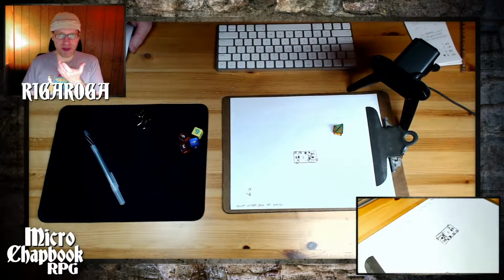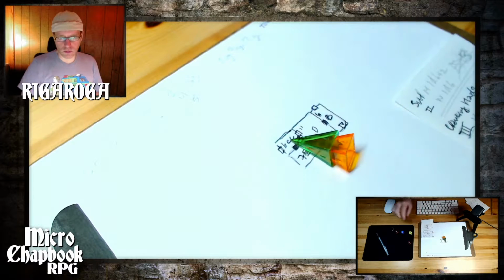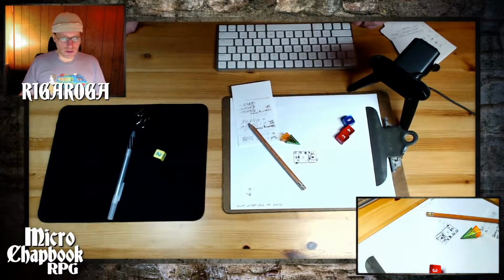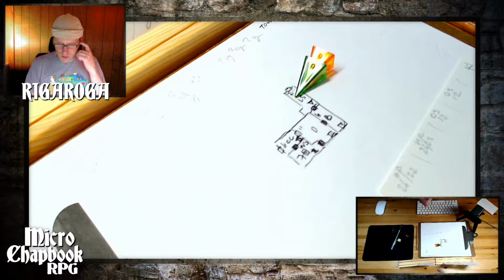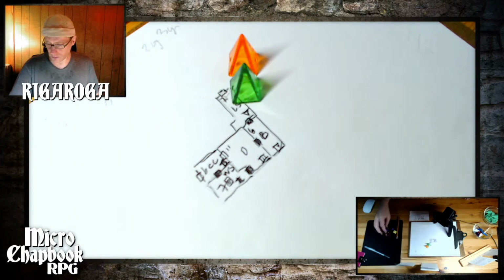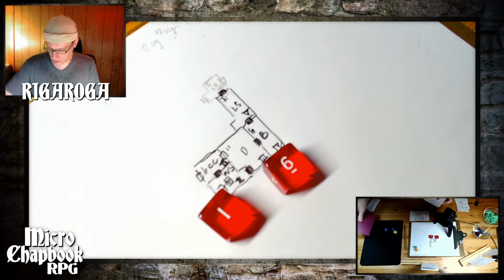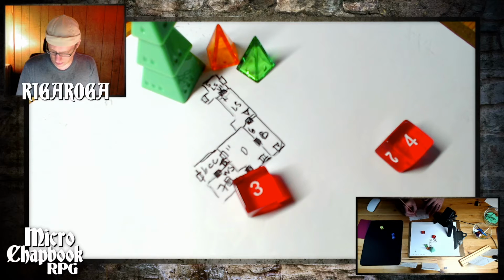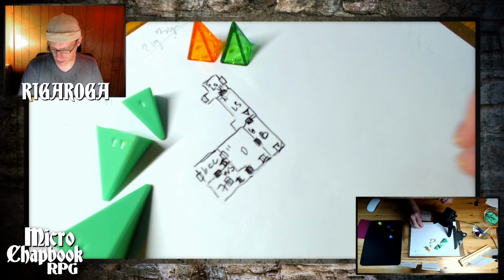Micro Chapbook RPG Solo - Episode 7 (Marginally more prepared for pugnacious pugilism)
Marginally more prepared for pugnacious pugilism, Orc Fighter and Halfling Ranger return to Tomb of the Necro Lord in search of the missing Wise Woman. Whilst there they quickly disfigure some deformed servants and capably wrestle cannibal rats.

"The Micro Chapbook RPG system is an ultra-simple roleplaying game that can be played solo or with a traditional GM if you so wish.

The main game focuses on solitaire gameplay, starring a single foolhardy hero. It uses randomly generated dungeon scenarios to make each game session a little different. This book also includes a premade adventure module.

The universe for this game is brutal, unforgiving, and dark. It takes notes from such classics as Dungeon Quest and Deathtrap Dungeon. Expect to die and die often."

Micro Chapbook RPG by Noah Patterson, from Micro RPG

Music
Lands Unknown by Futuremono

Rigaroga is a technologist lost in the Midwest, having adventures in geekery and nerdy mishegoss.